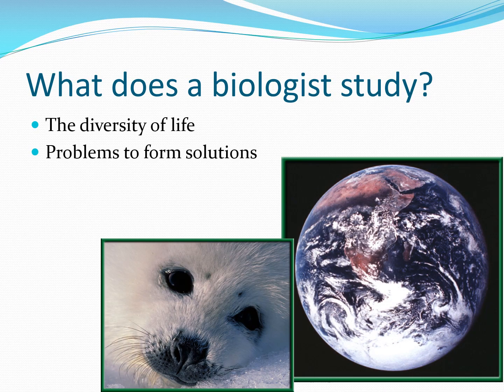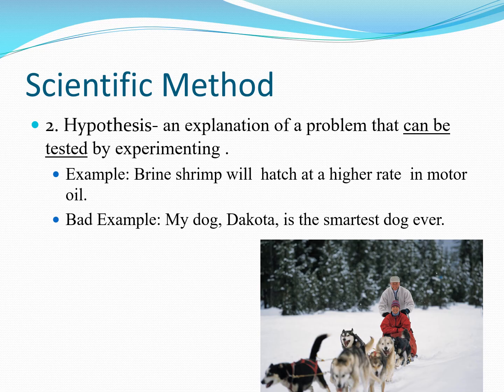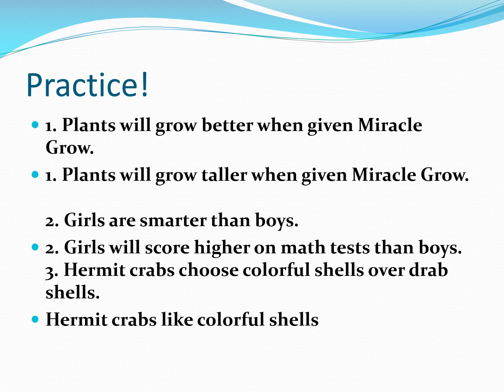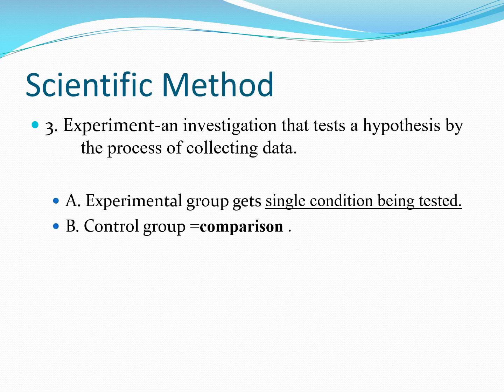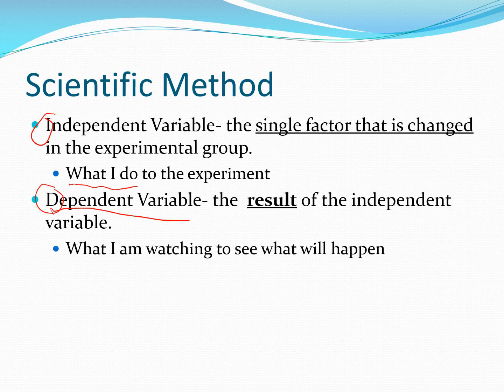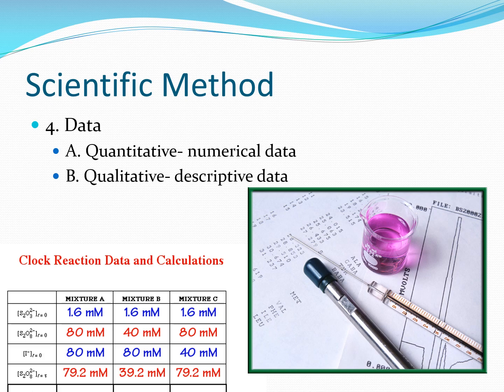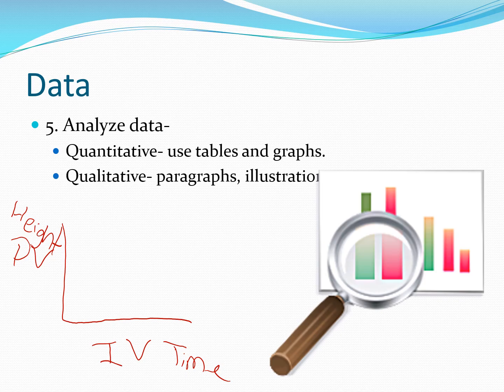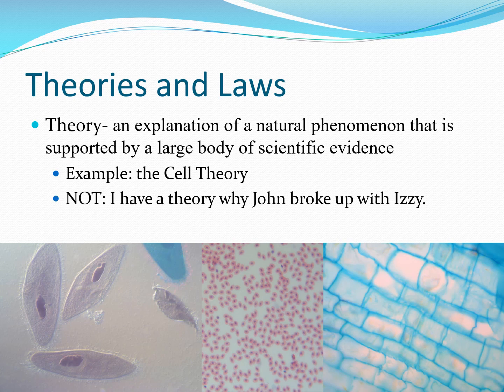The Scientific Method (HS Biology)